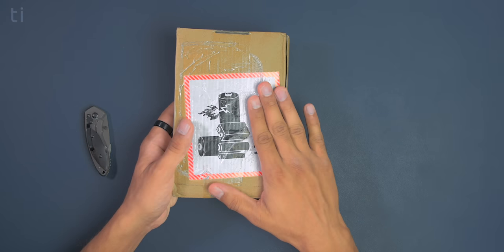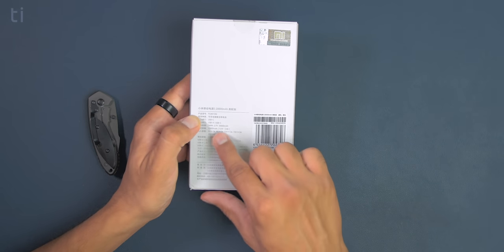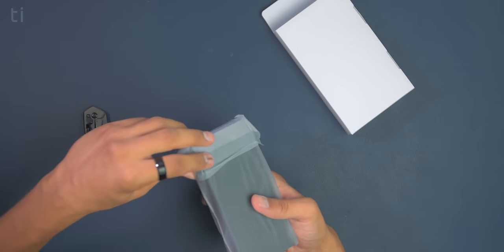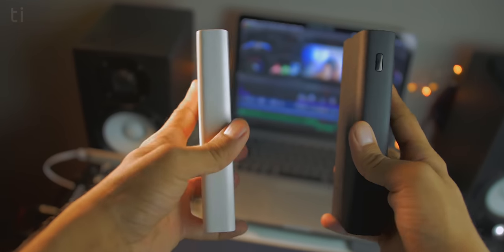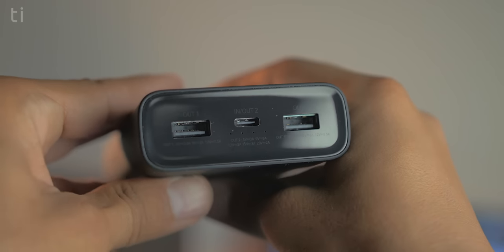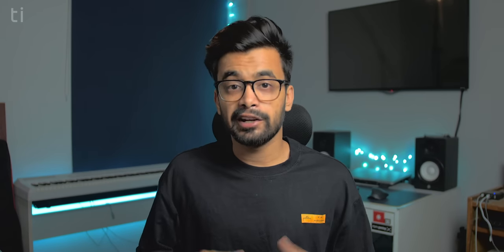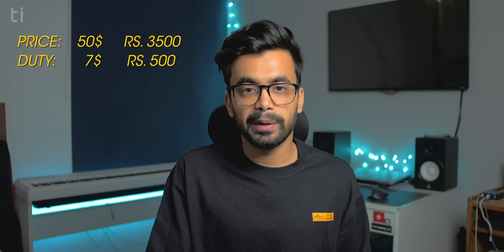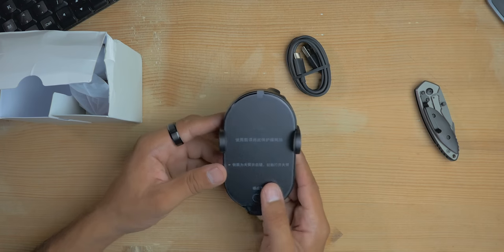Best Power Bank That Money Can Buy? - Mi Power Bank 3 Pro Review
Is this the best power bank that money can buy? In the video, we'll unbox and review the Mi Power bank 3 pro and find that out!

Summary:
Xiaomi's power bank 2 was a blast on the charts. And now they are here with their new power bank 3 pro. There are a lot of things changed in this mi power bank 3. First up, the Xiaomi powerbank 3 gone bigger in size and weight. And there is good reason behind that. Just like the power bank 2 we get a 2XUSB-A output ports, but along with that we also get a USB-C input and output port. And this is most insane feature of the power bank 3 pro. The USB type-C port can input and output upto 45 watts. Which means you can charge your laptop with this power bank. And as it can also take 45w, this means you can also charge this power bank at lightning fast speed.